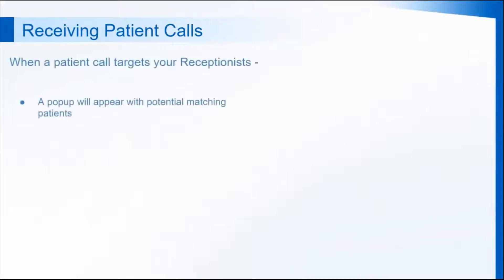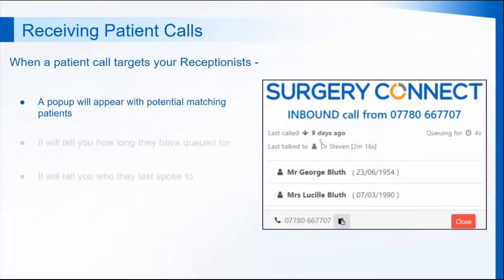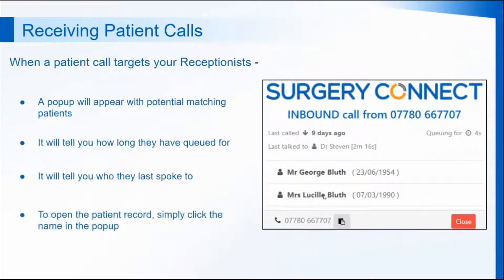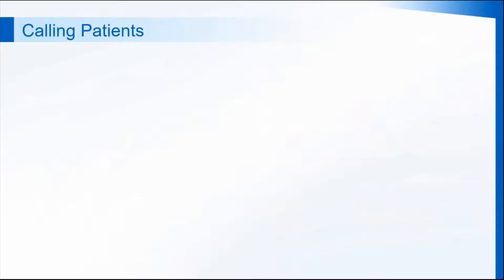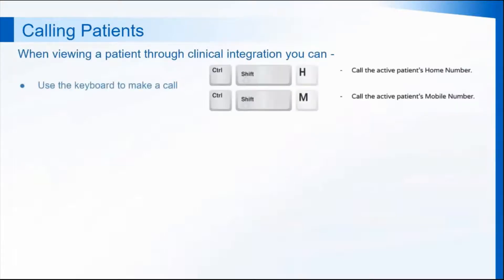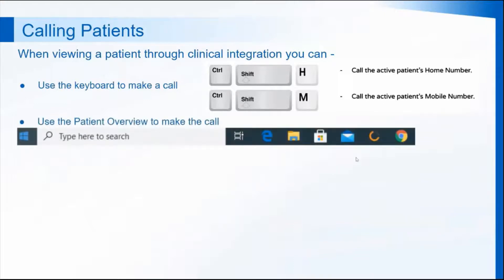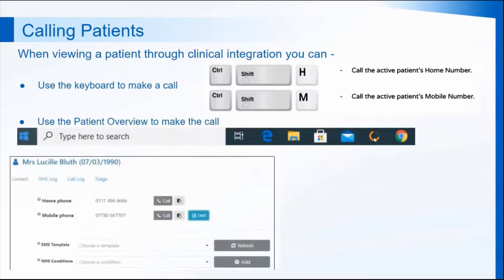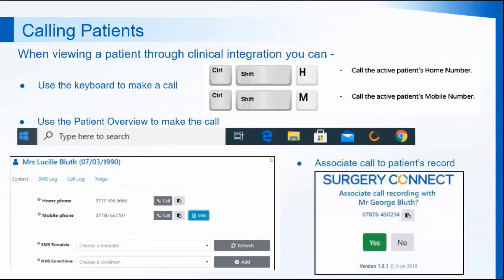Clinical System Integration Training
How Surgery Connect works with your Clinical System and demonstrates the shortcuts for contacting patients.

An explanation of the pop ups, showing the differences between calls coming in for the Reception team, and quick calling for the Clinicians.